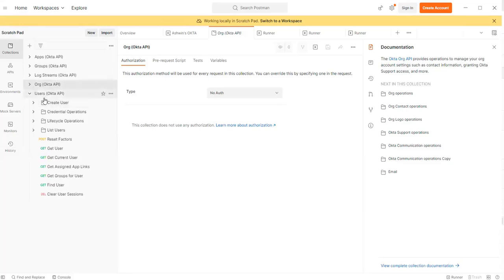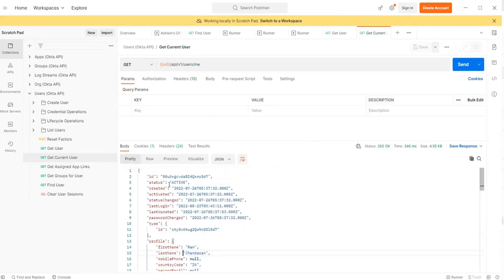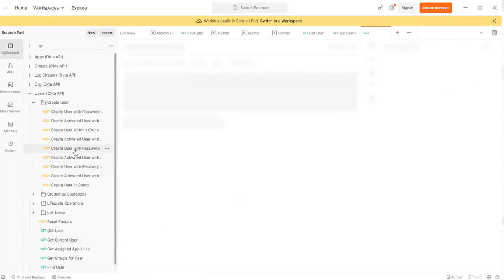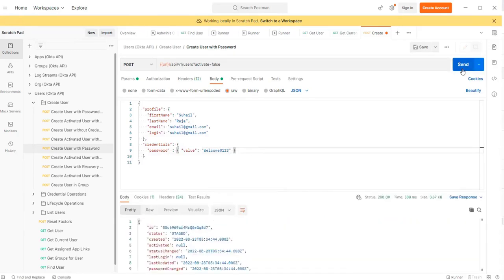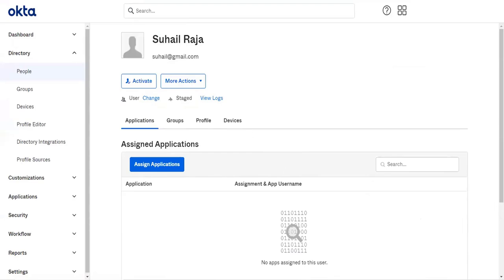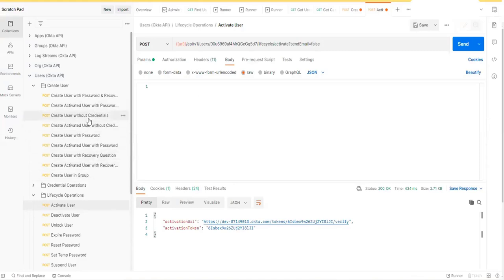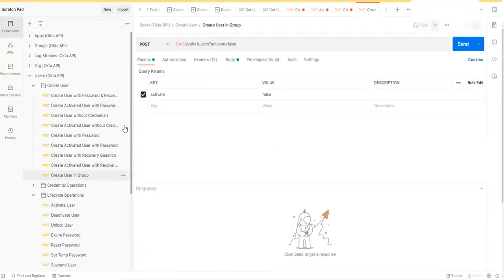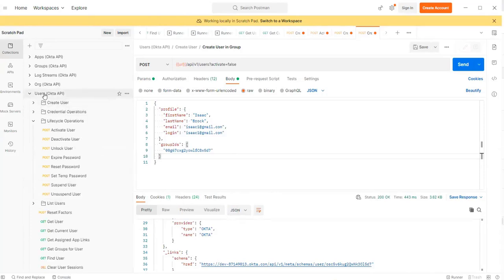Okta Expanding Users and Credentials | Okta AD Integration | Okta Online Tutorial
Okta Online Tutorial Masters Program. Get registered now! cloudfoundation.com

Here are the main concepts covered in this video:
1. The API provides the functionality to manage user accounts.
2. Create User
 used to create user accounts.
3. Credential Operations
 used to change the password or set password for user accounts.
4. Life Cycle Operations
 used to activate, unlock, suspend, set temporary password, and other actions related to user accounts.
5. List Users
 used to display the list of all users.
6. Forgot Current User
 a task that allows the user to reset the password if they have logged in to an account.
7. External Factors
 data not available through the API, such as login ID.
8. Predefined Attributes
 a list of attributes available for creating a new user account, such as first name, last name, email, mobile number, etc.
9. Posting Information
 the API allows for sending information, such as creating a new user account, to Okta.
10. Status
 the API returns status information, such as 200, indicating success or ok, and the creation or activation of a user account.

Key Benefits:
Real-time Projects
Instructor-Led Training for Accelerated Learning
24*7 Technical Support

Skills you will learn:
Okta Create User : Change Password in Okta : User Activation in Okta : Okta User Deactivation : User Suspension in Okta : Okta User Temporary Password : List Users in Okta : Account Management in Okta : Group Management in Okta : Okta User Management API